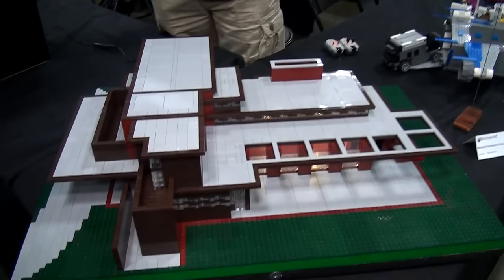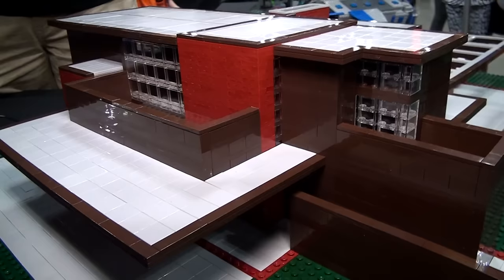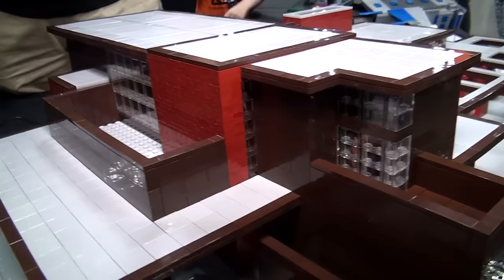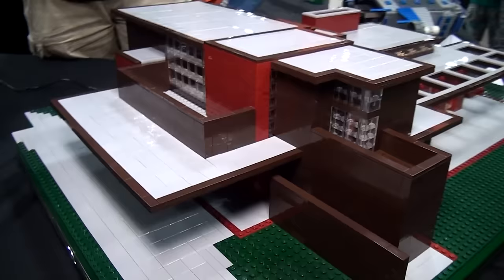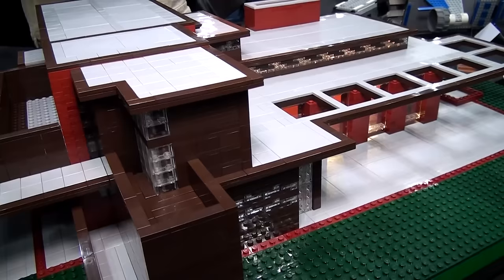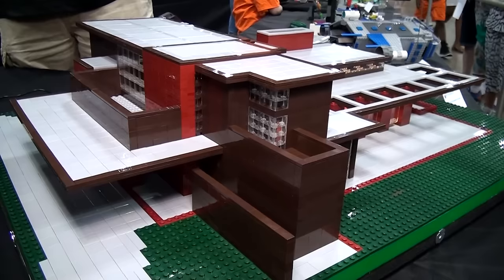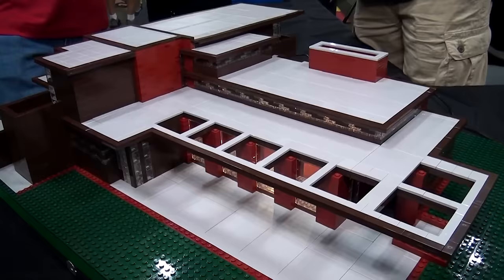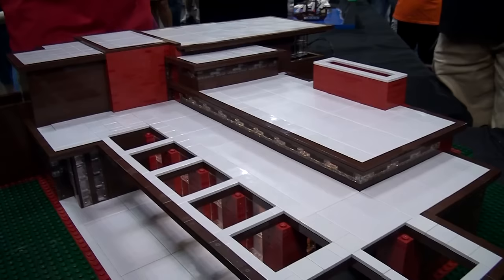LEGO Bernard Schwartz House | Frank Lloyd Wright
Beyond the Brick's Matthew Kay talks with Chris Eyerly about his LEGO Bernard Schwartz House by Frank Lloyd Wright. This home is sometimes called Still Bend.